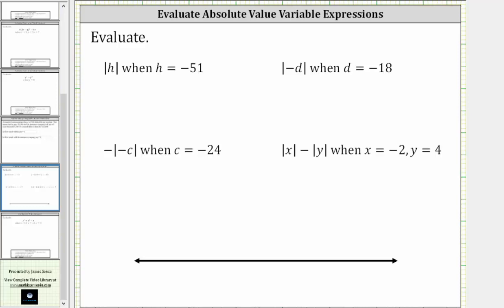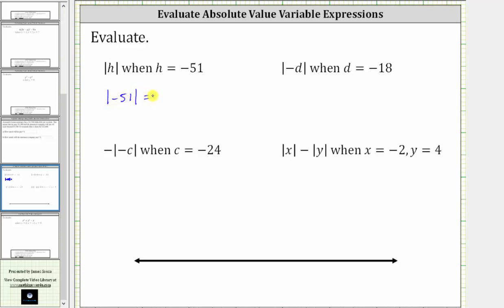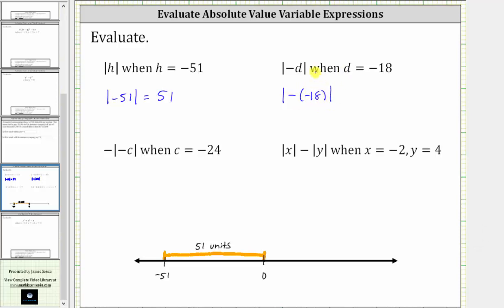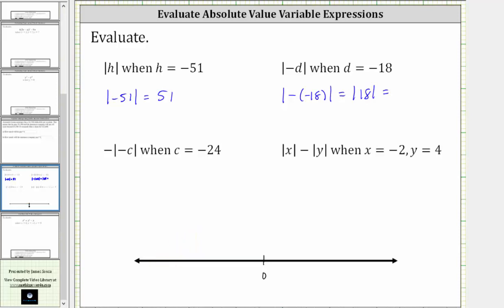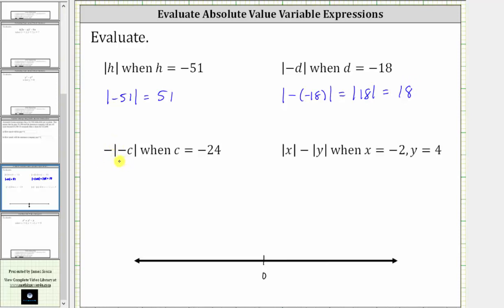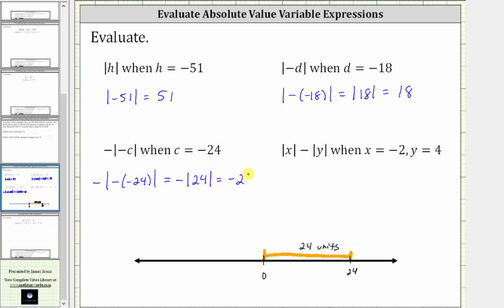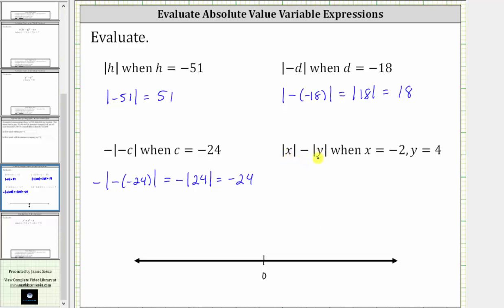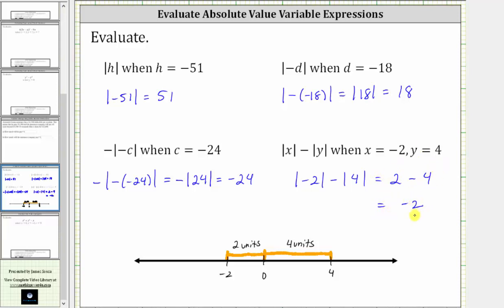Evaluate Absolute Value Variable Expressions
This video explains how to evaluate absolute value variable expressions.